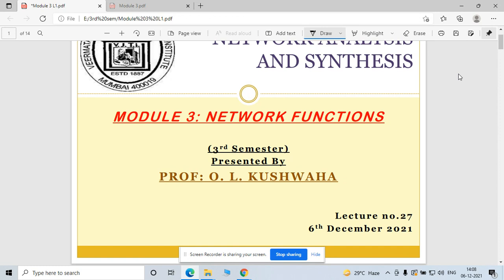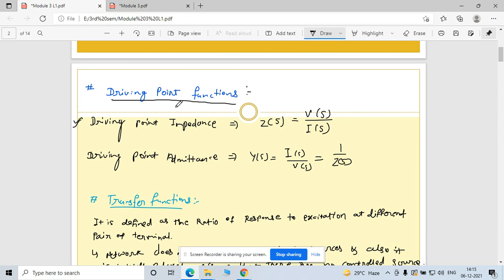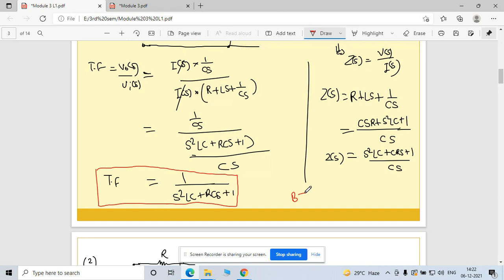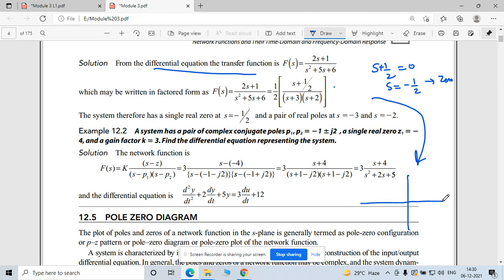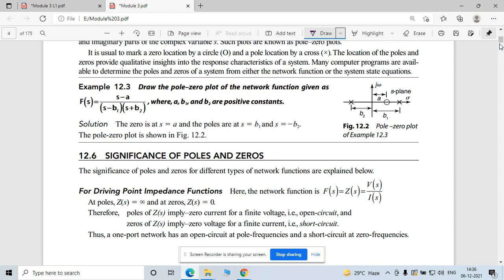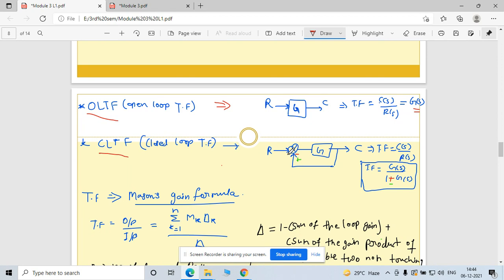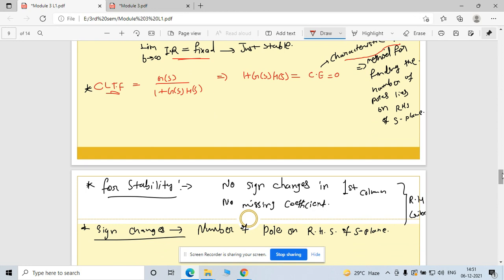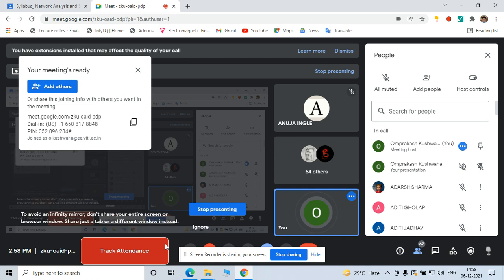L1: Module 3